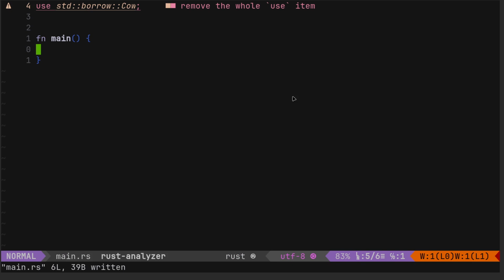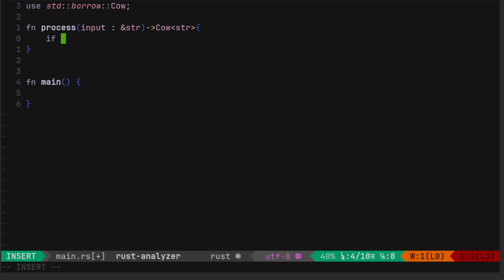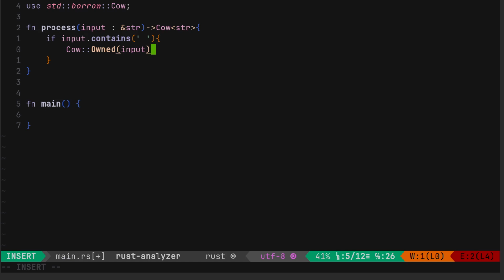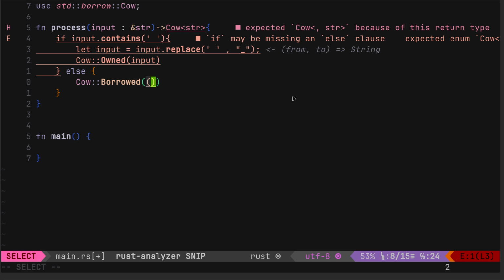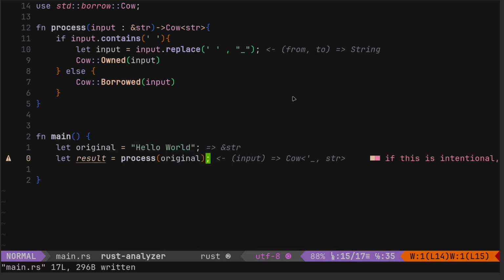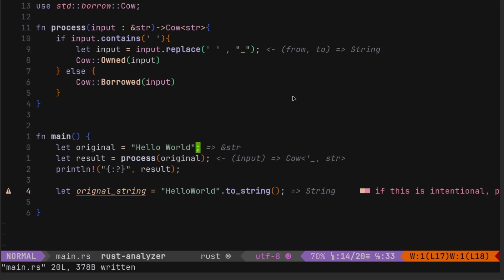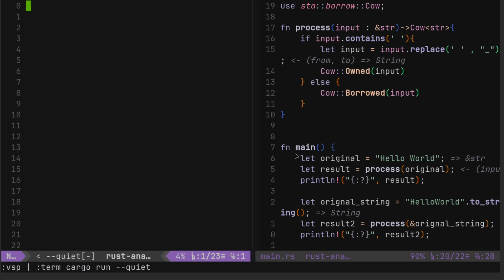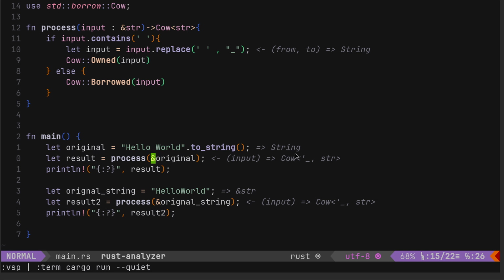Cow - Clone On Write | Rust Language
A quick demo of Cow in Rust, without too much theory! If you're like me you might have skipped over Cow when learning Rust initiall,y but now it's time to finally come back and grasp Cow.

A clone-on-write smart pointer.

The type Cow is a smart pointer providing clone-on-write functionality: it can enclose and provide immutable access to borrowed data, and clone the data lazily when mutation or ownership is required. The type is designed to work with general borrowed data via the Borrow trait.